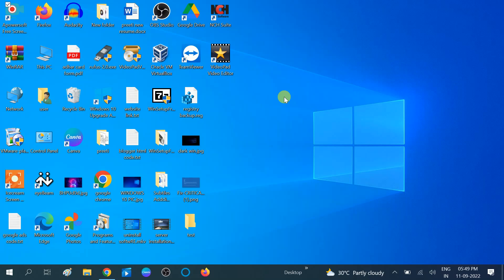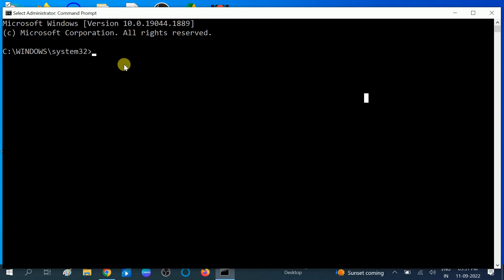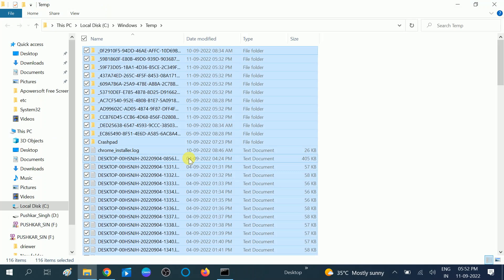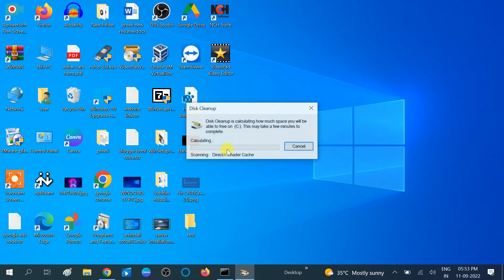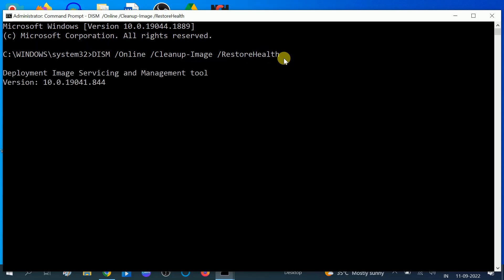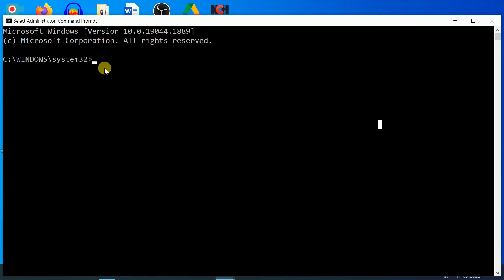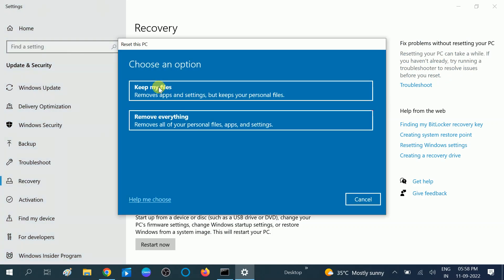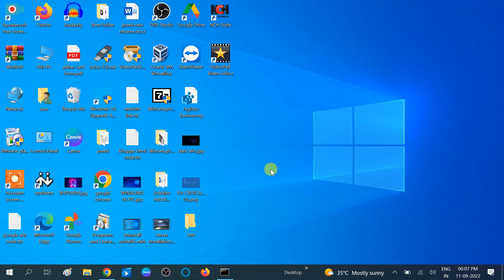How To Repair Windows 10/11 Corrupted Files [4 Methods]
✅How To Repair Windows 10/11  Corrupted Files